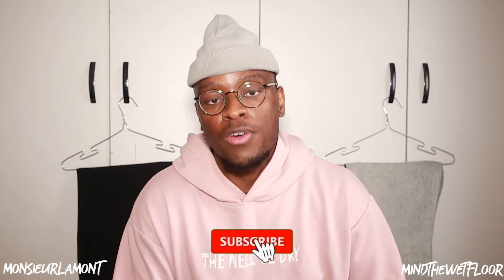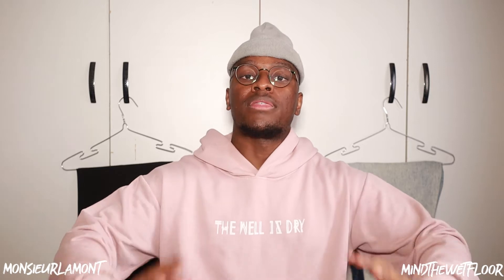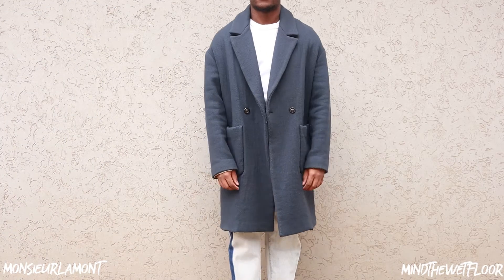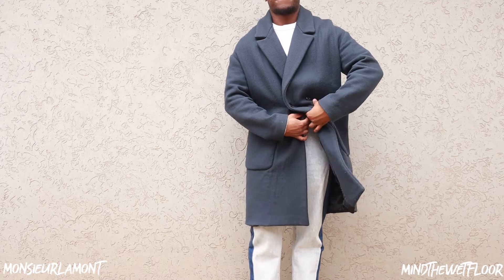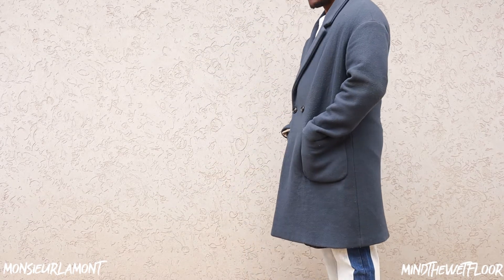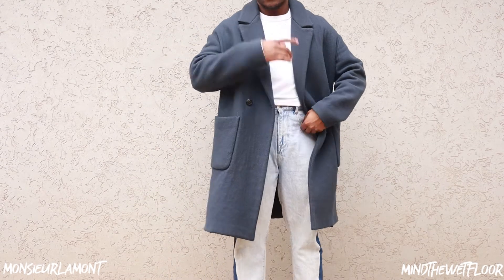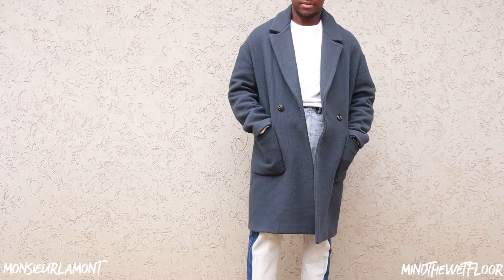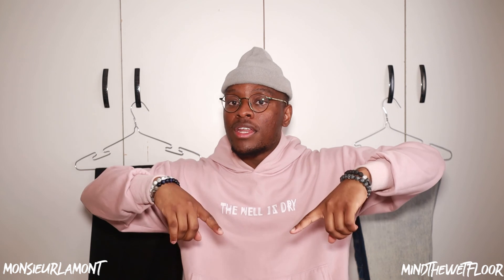BACK TO BASICS: A STYLE GUIDE || MINDTHEWETFLOOR EP. 11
Hey. In this video I will be sharing ways in which I would style two basic items: a pair of washed jeans along and a pair of black trousers.

As promised in the video here is the link to the Doc Martens